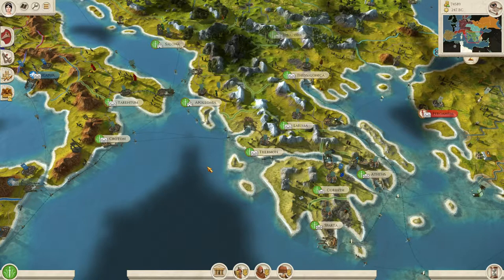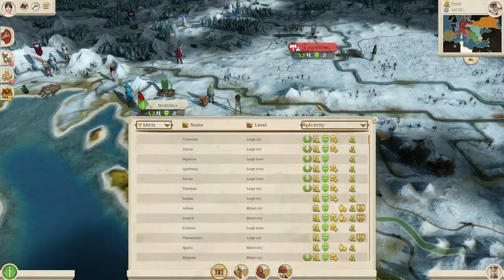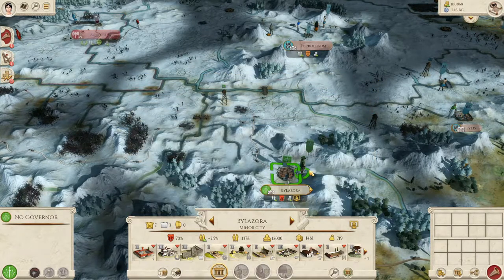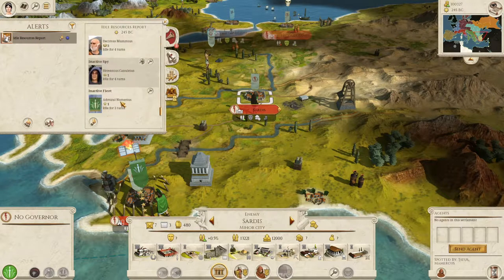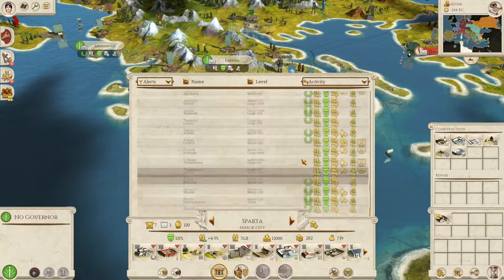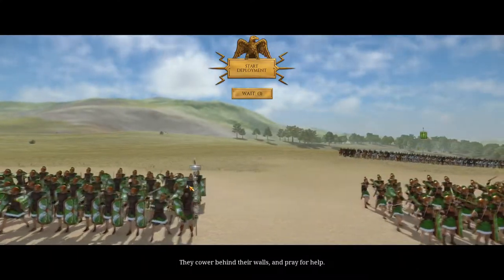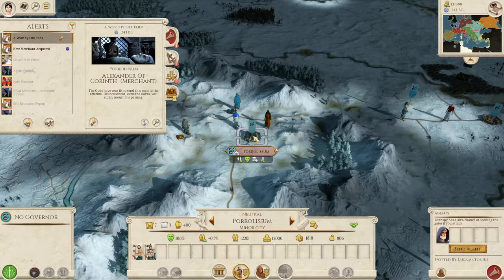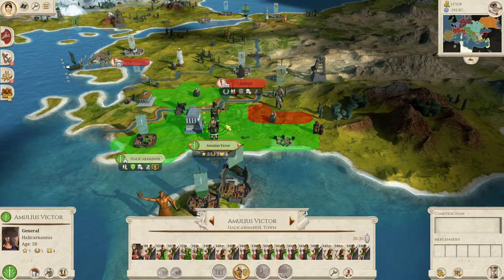Rome Remastered: Brutii #10 - Hoplites, Hoplites Everywhere!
Hey guys, welcome to the next episode of my Rome Remastered Total War Lets Play as the Brutii - in this episode we capture Aquincum from Germania and demand Luvavum as part of their concessions for peace. We also fight a HUGE Greek army full of actually good troops that makes me concentrate for a while!